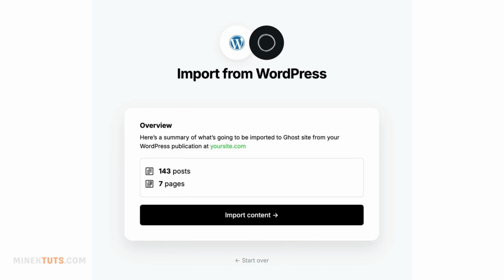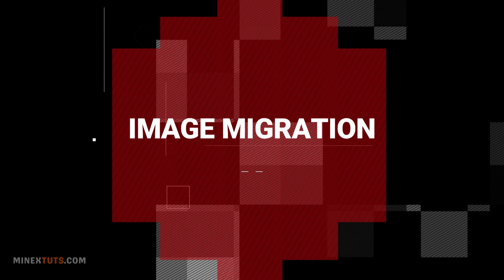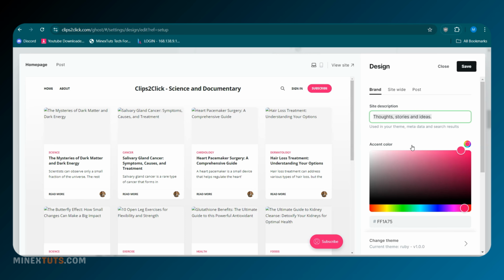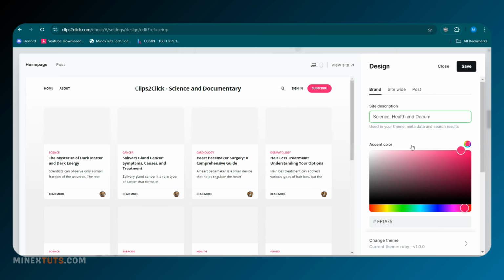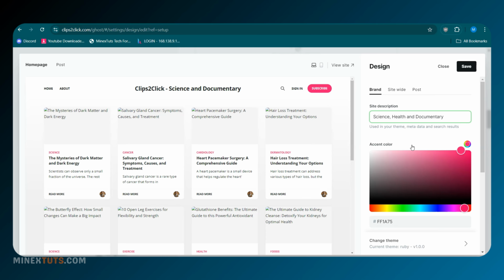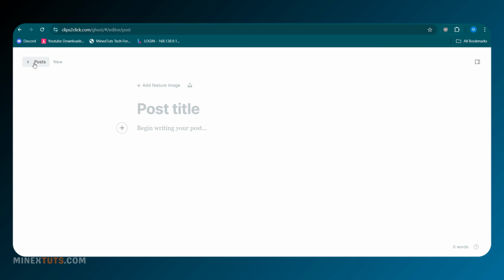How to Migrate WordPress to Ghost Faster | Import Content to Ghost Tutorial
Hi, migrating to Ghost is easier than you think. I’m going to show you how to smoothly move all your posts, pages, and content from WordPress to Ghost in just a few clicks.

TIMESTAMPS
0:00 Introduction
0:38 Export WordPress Contents
1:17 Upload XML File To Ghost
2:09 Image Migration